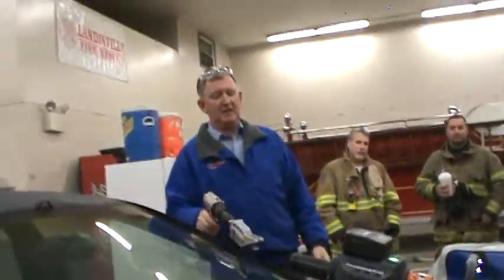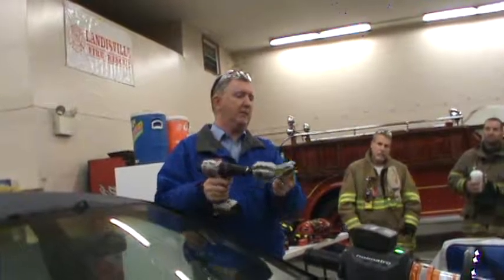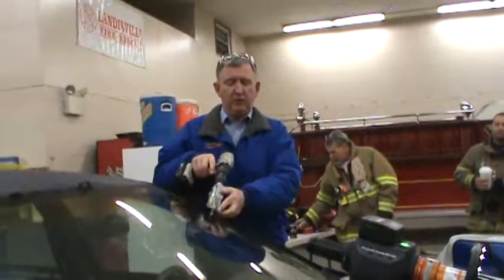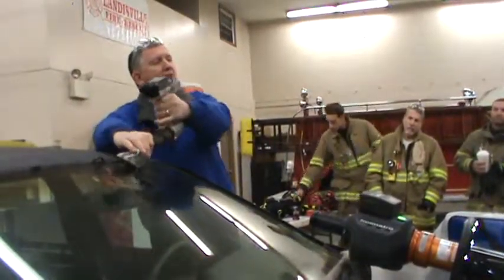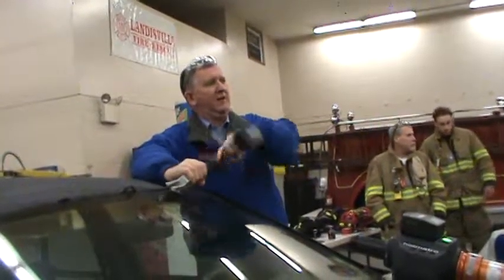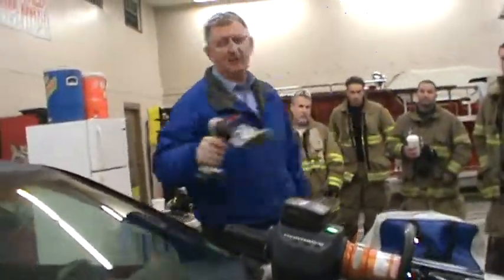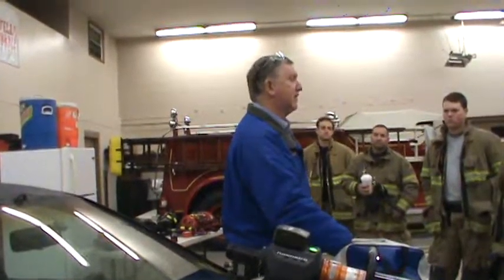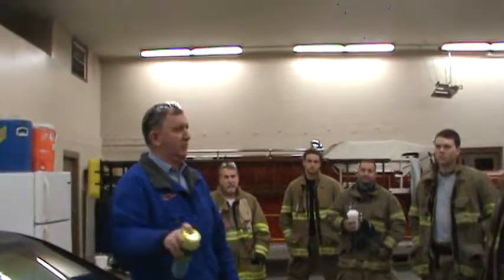HOLMATRO BATTERY OPERATED JAWS OF LIFE AND SPREADER TOOL 3